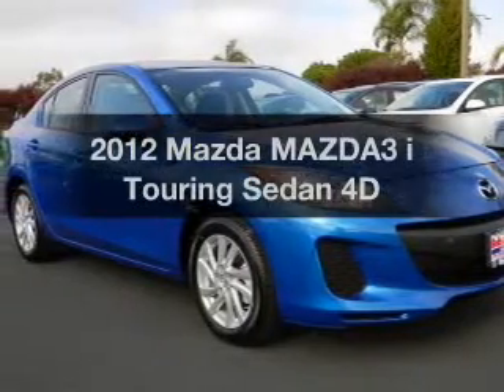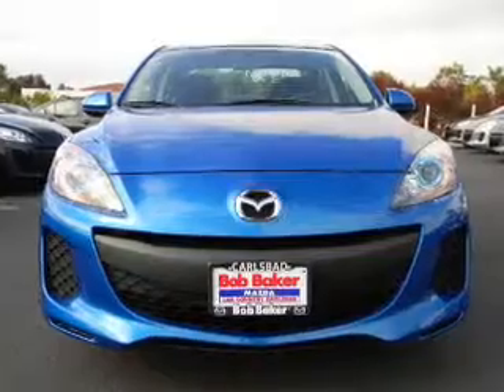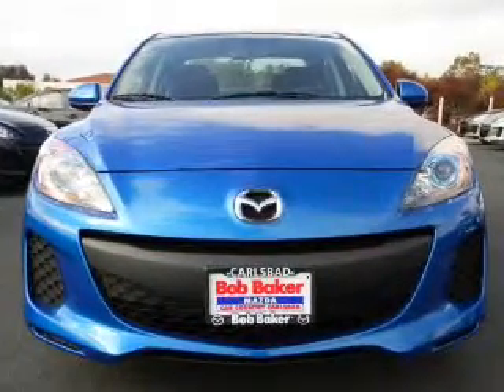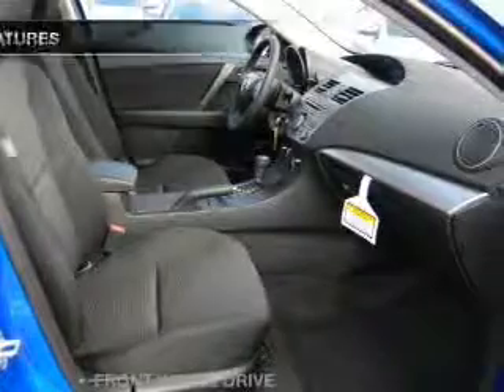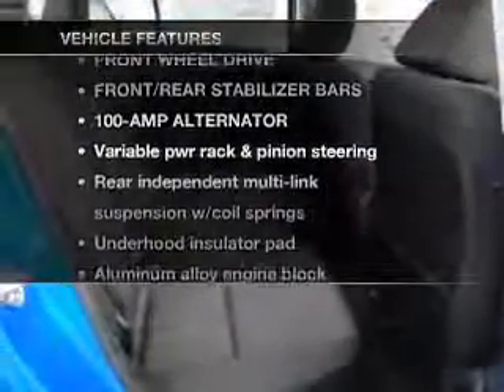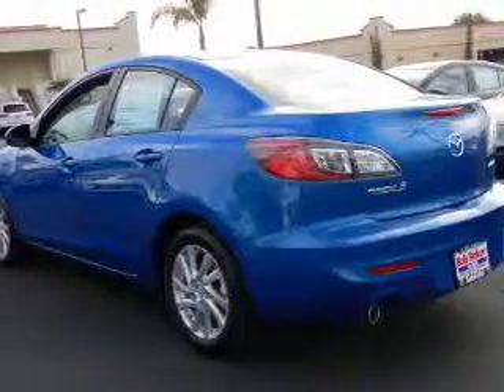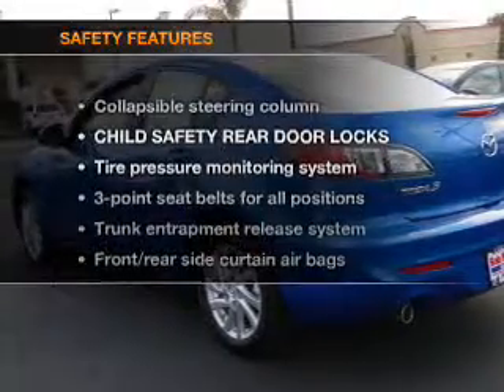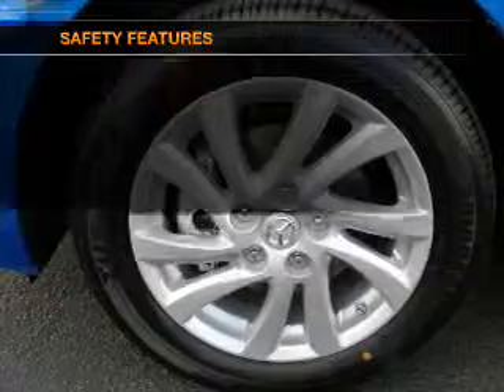2012 Mazda MAZDA3 - Carlsbad CA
Year: 2012
Make: Mazda
Model: MAZDA3
Trim: i Touring Sedan 4D
Engine: 4 cylinder SKYACTIV-G 2.0 liter
Transmission:
Color: Sky Blue
Mileage: 7
Address:
5555 Car Country Dr.